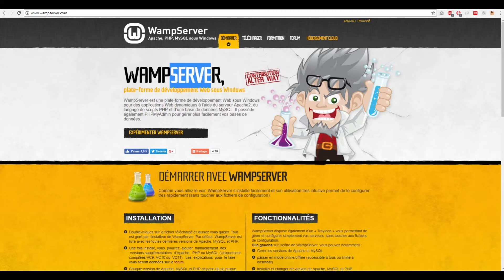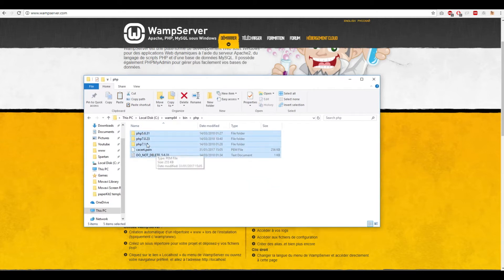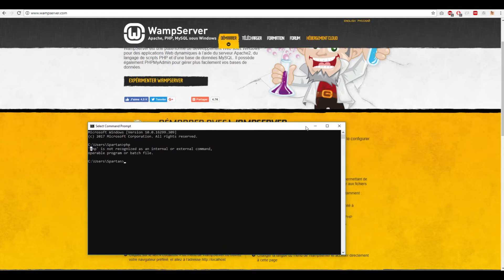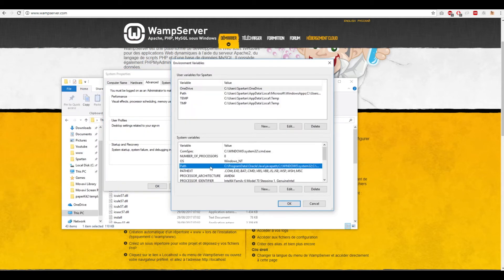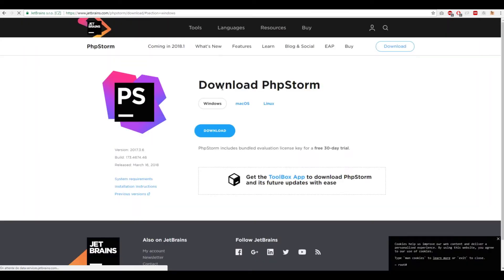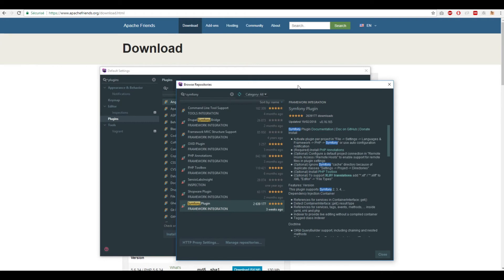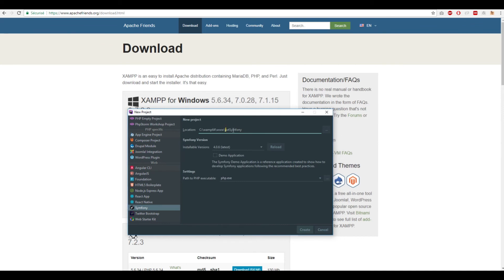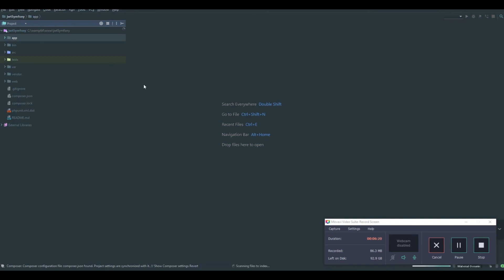Symfony2 / 3 and Angular2 - JWT Authenticaition - Ep 2 - Install Symfony & its plugin in phpStorm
Welcome to SpartaDev!

In This tutorial you will learn how to install Symfony3 using phpStorm with the plugin symfony and add php to the environment path! so if you know all of this skip to the next tutorial where we will install FOSRestBundle.